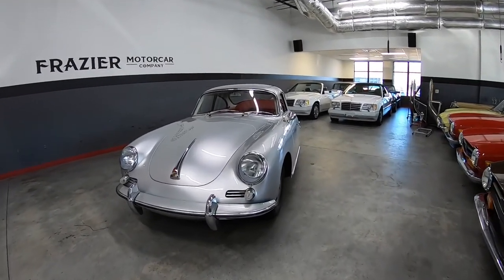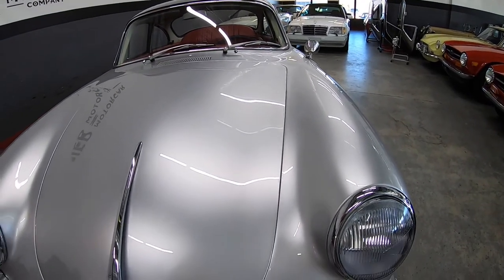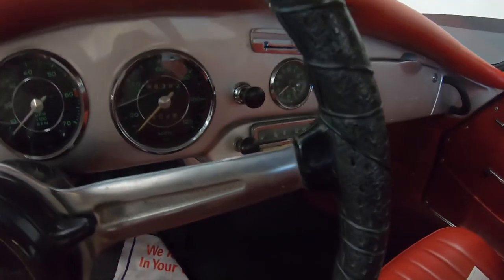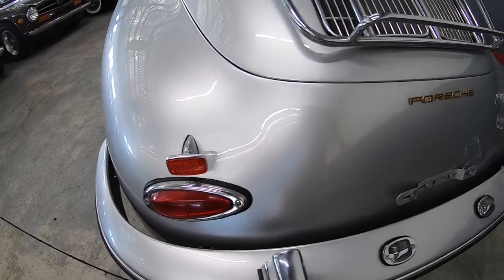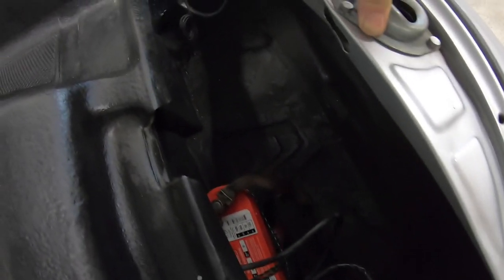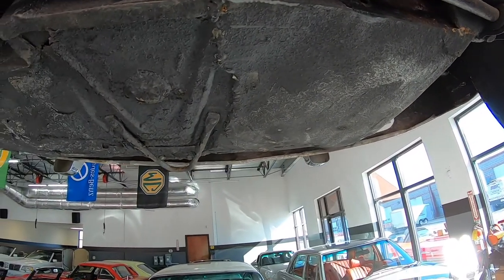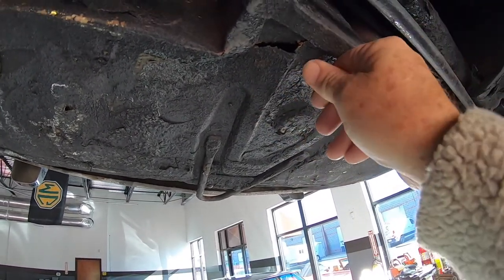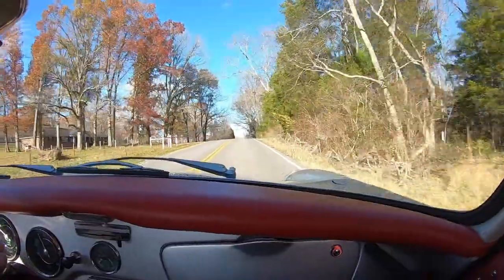1964 Porsche 356 SC Sunroof Coupe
Fresh from restoration is this silver/red SC SUNROOF Coupe. Car was restored by a well-known restoration shop known for doing high-quality driver level 356 cars.
 The car comes with receipts for restoration work performed, a Certificate of Authenticity, a clear title, and ready to drive anywhere.
 Review the nearly 70 pictures posted. The car was not a rusty car. The gaps are good with a good hood, deck, and door fit. The car runs and drives well.
 The car was a 10/05/1964 production car.
 The car no longer holds its original engine, the current engine is #71505.
 Paint,chrome,carpets,door cards,seats,rubber gaskets are all new.The headliner is in good condition, gauges are in good condition, and function as designed. The original radio is still intact.
 Car is located in our indoor showroom 25 miles east of downtown Nashville TN. Independent inspections are welcomed and encouraged.
 The $299 dealer doc fee will be included in a full-price transaction.